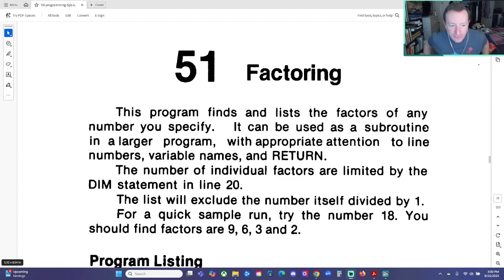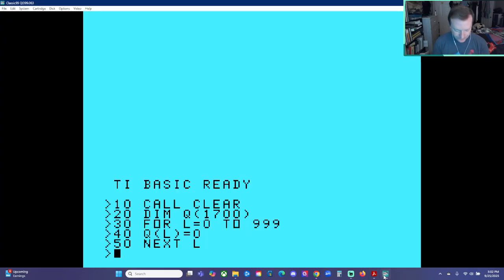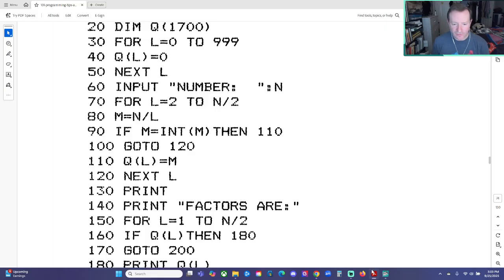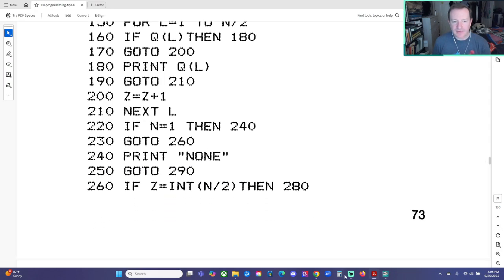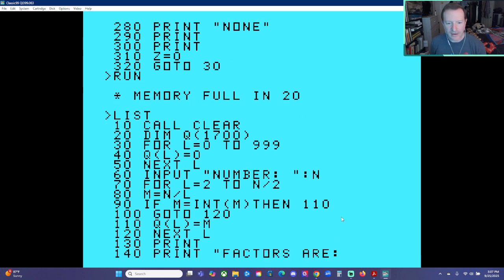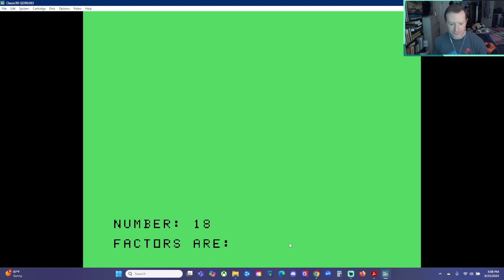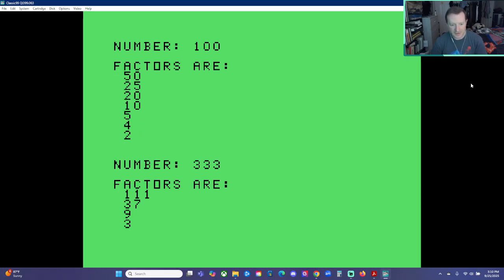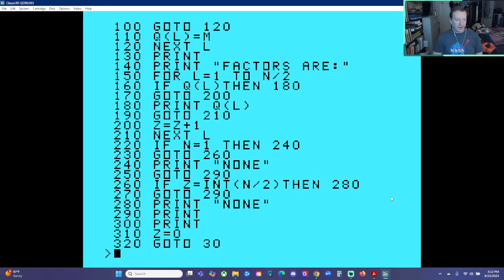#51: Factoring (101 Programming Tips & Tricks for the Texas Instruments TI-99/4A Home Computer)